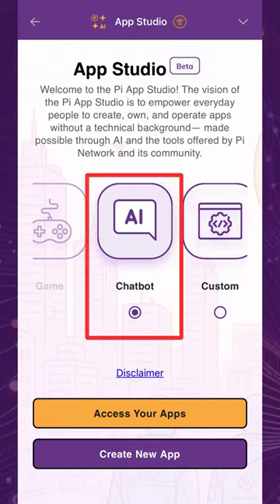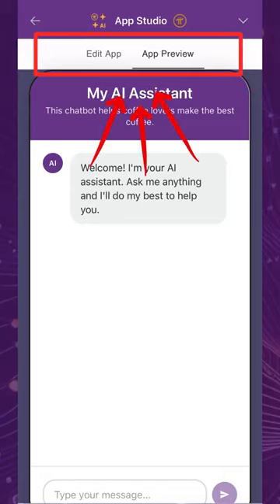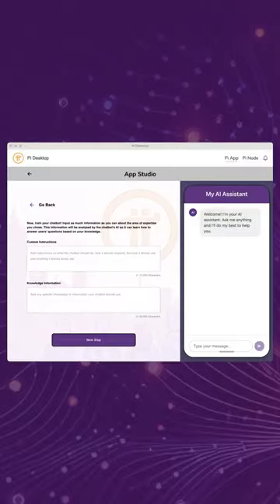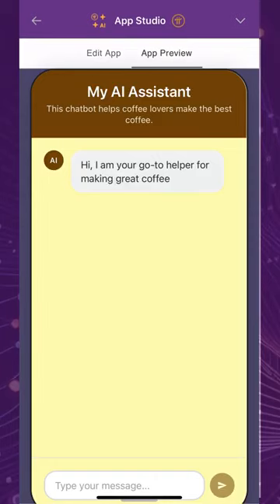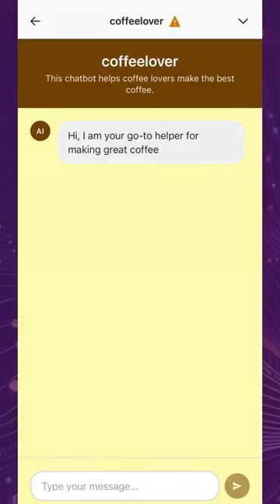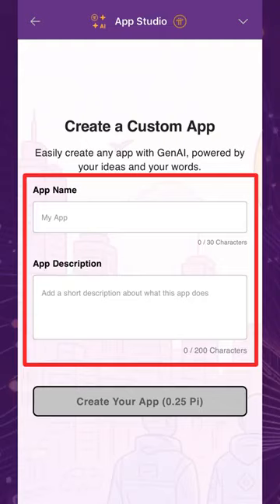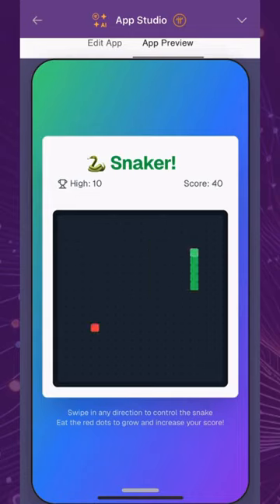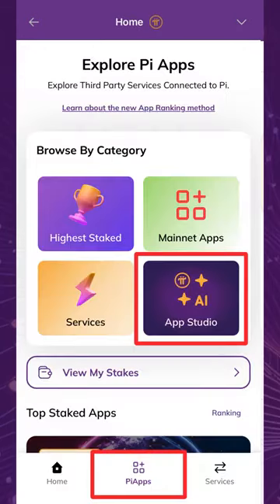Enabling any one to build own apps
Creating apps through Pi App Studio means anyone, regardless of technical knowledge, is able to own and run an online product and business built around their expertise and ideas.al knowledge, is able to own and run an online product and business built around their expertise and ideas.